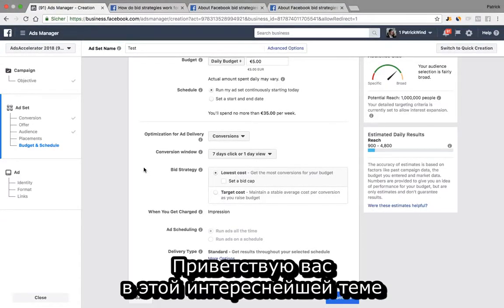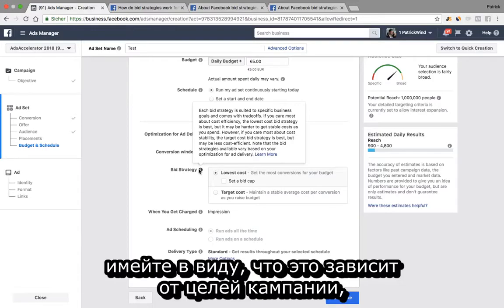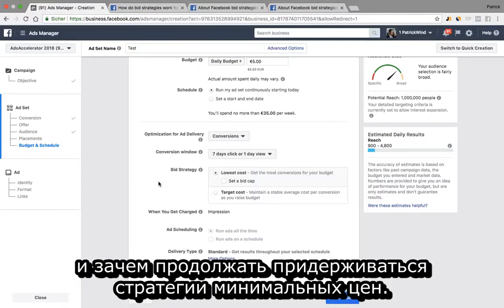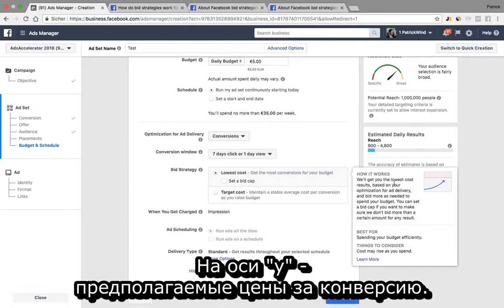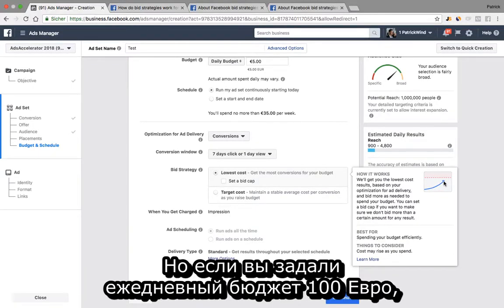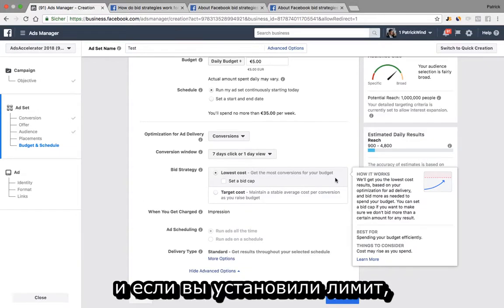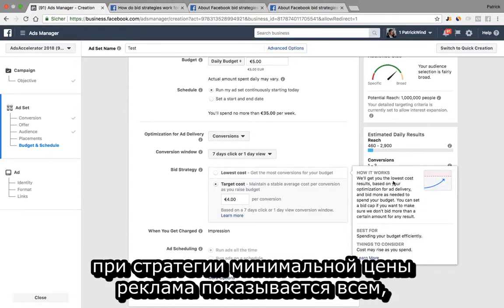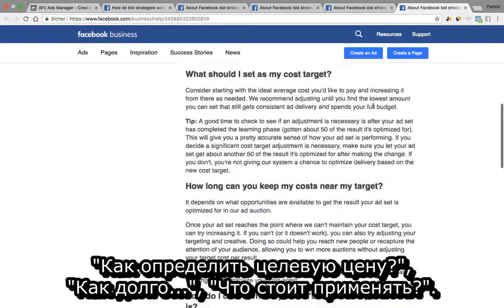Lowest Cost & Target Cost Bid Strategies